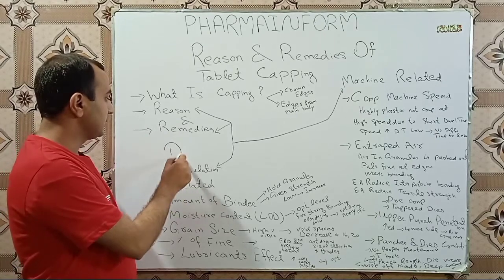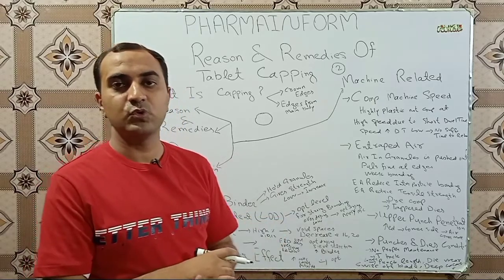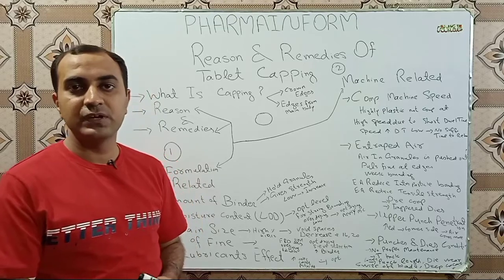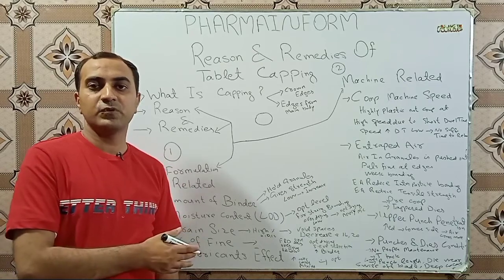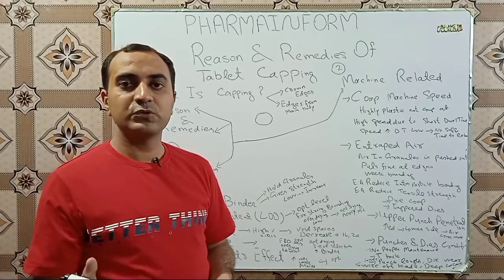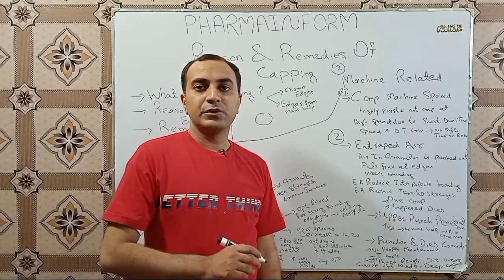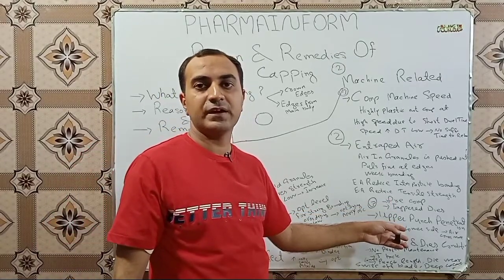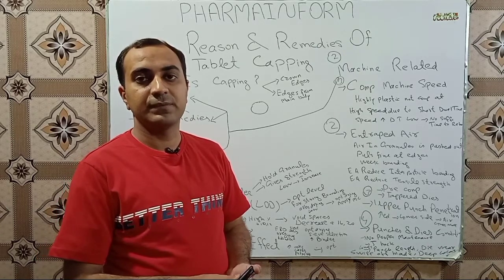Reasons and Remedies Of Tablet Capping | Tablet Capping Causes and Solutions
In this video we discussed about one of the most common tablet manufacturing defect known as tablet capping.Tablet capping is the manufacturing defect which may occur during tablet compression operation.The removal of crown edges of tablet is known as tablet capping.In this video we discussed the reasons & remedies of tablet capping by discussing  two important factors,one is formulation related & other is machine related.
In formulation related we covered Effect of  following,
Amount of binder
Moisture content
Granules size
%age of fine
Lubricant

In machine related we discussed following
Speed Of compression machine
Entrapped Air
Upper Punch penetration
Condition of punches & dies